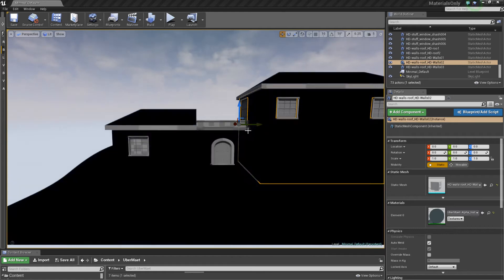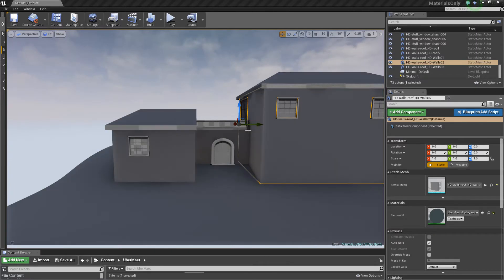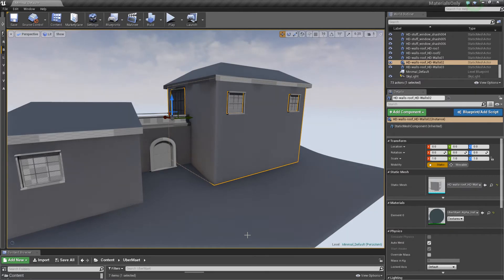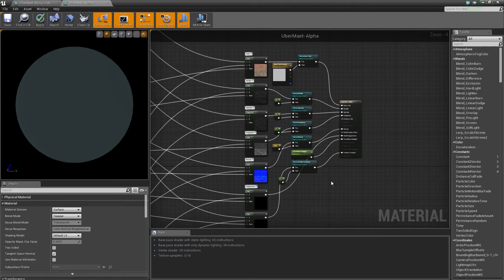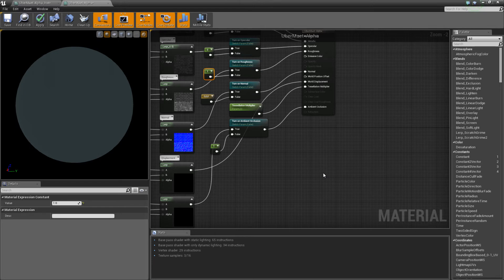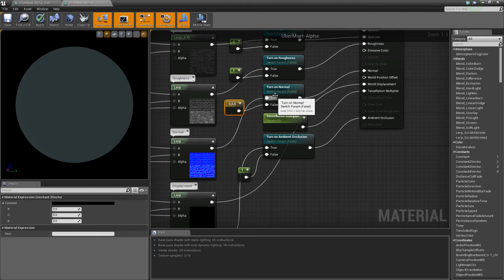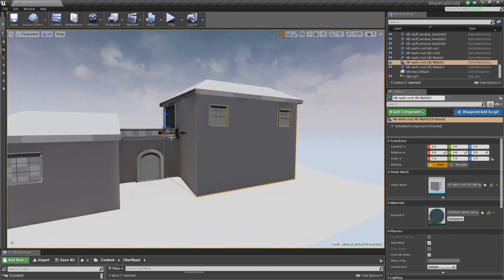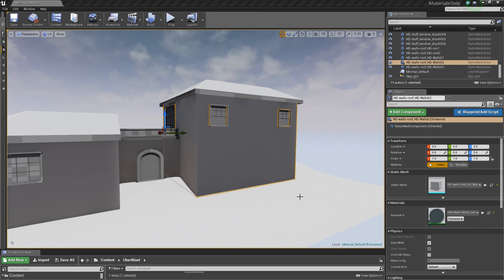Working With Power Tools – Material flicker and our old friend Z-buffer fighting.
I'm just about done making a much needed composite material and I came across a bit of a problem that’s not all to uncommon once you begin playing around with materials of our old friend z-buffer fighting causing the material to flicker.

Easy fix, unless something is bugged or broken, once you know what it is and 99.9999% of the time it's just one applied asset fighting over another for render time. ;)

I also forgot to mentioned that this can even occur on the simplest of materials due to the fact that even if your not supplying a texture to a material slot it still is being applied based on a default value.

Unless

It's grayed out which means that it is truly turned off.